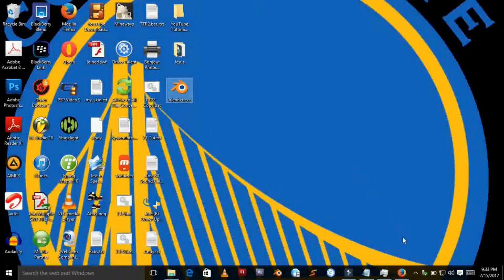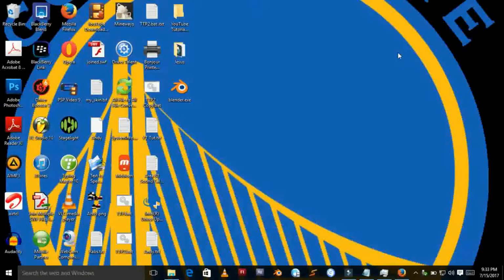Importing a 3D Sequence to Adobe Flash - Part 1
This is a tutorial series which deals with the steps of creating and importing 3D Sequences to Adobe Flash/Adobe Animate.